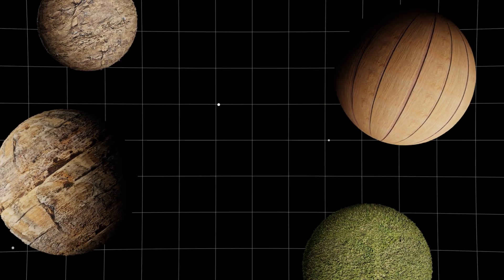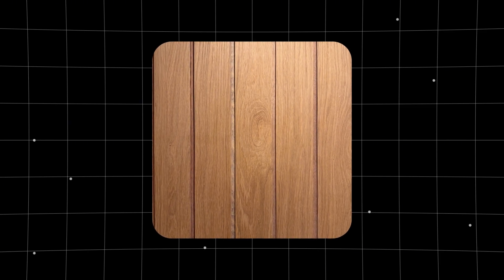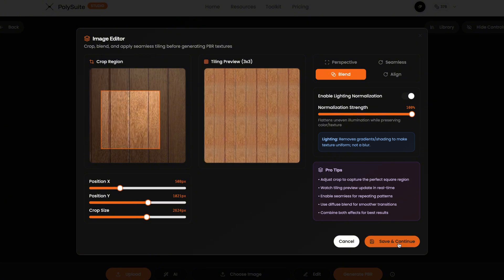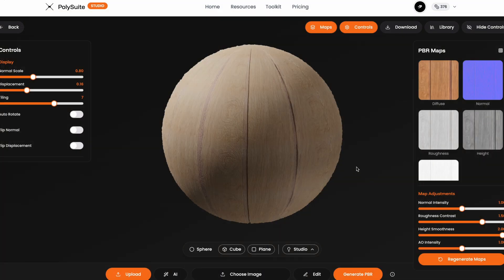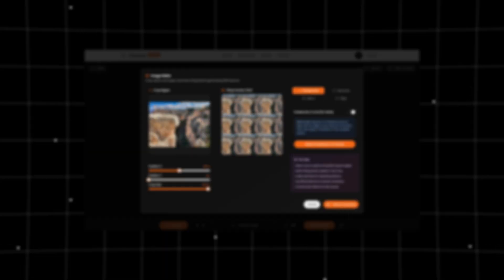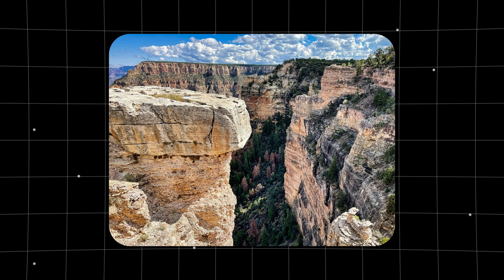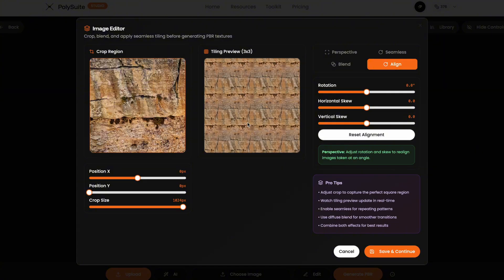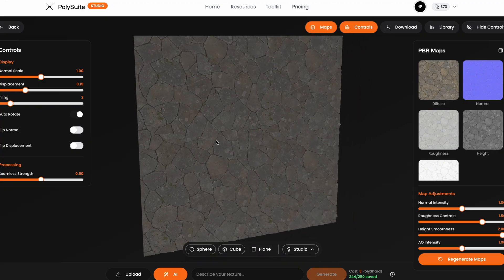How I Make My Own 3D Textures from Real Photos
Ends 31st October 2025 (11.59pm CEST)

Downloading textures can be time-consuming, inconsistent, and frustrating. You jump between sites, sign up for accounts, unzip files, test them out — and most of the time, they still don’t look right.

Using the PBR Generator at PolySuite.app, you’ll learn how to:
 • Turn real-life photos into seamless 3D materials
 • Fix lighting and tiling issues with simple tools
 • Extract usable textures from angled or imperfect images
 • Use the AI texture generator for results you can’t find anywhere else
 • Preview, fine-tune, and export your textures with full control

This works with Blender, Unreal Engine, Houdini, and most 3D tools.